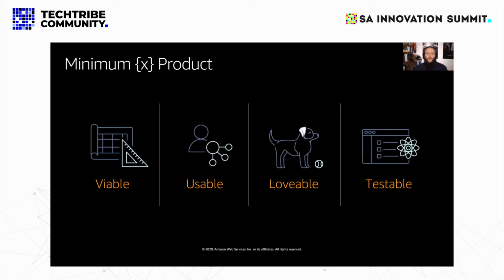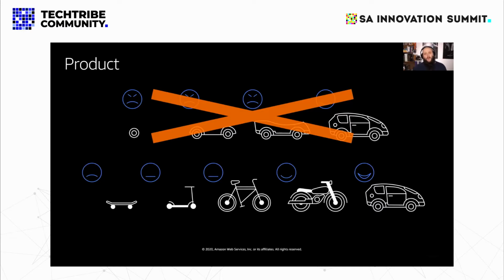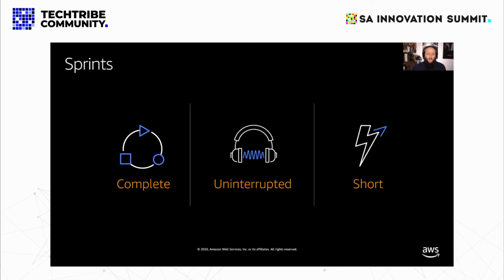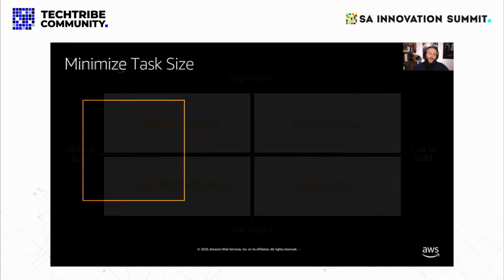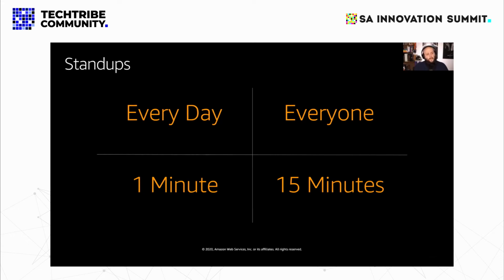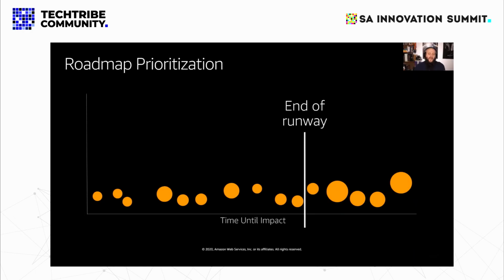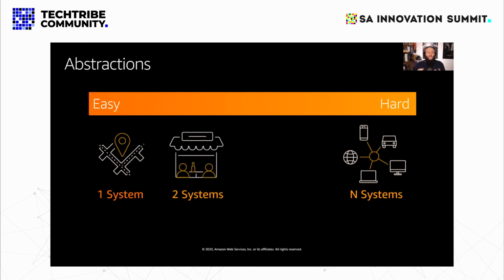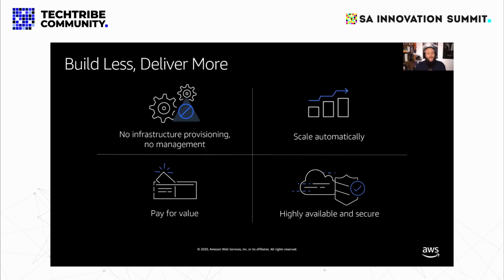AWS Webinar Session 2 Part1 Process of developing your MVP